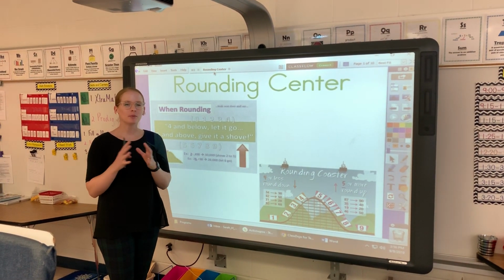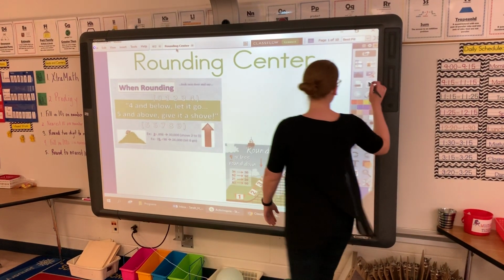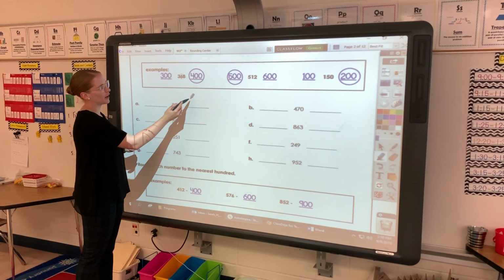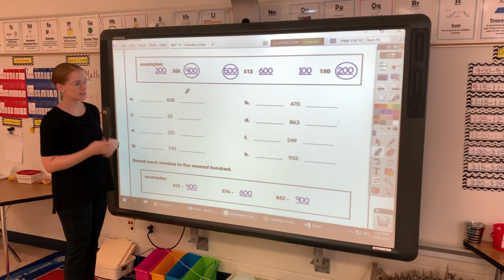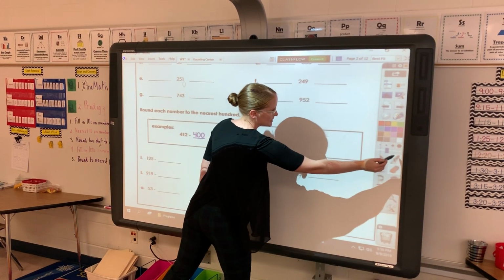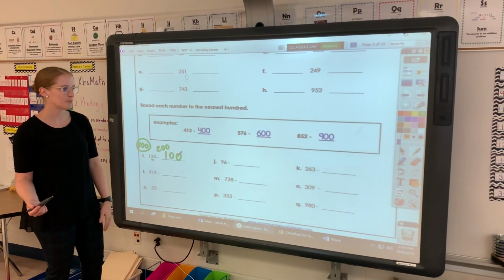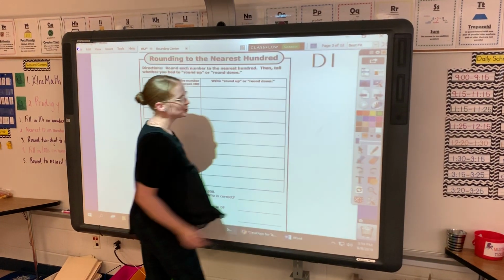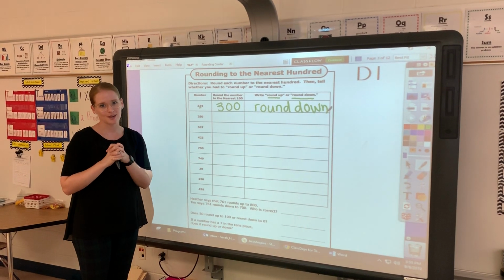Rounding to the Nearest 100